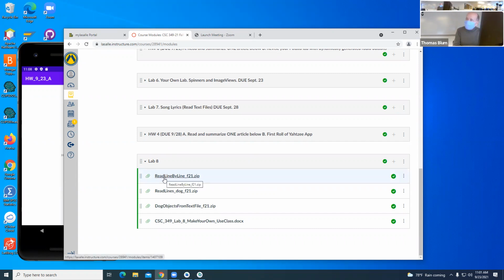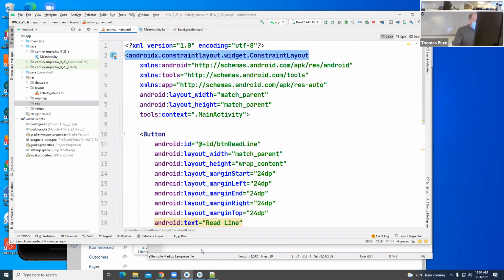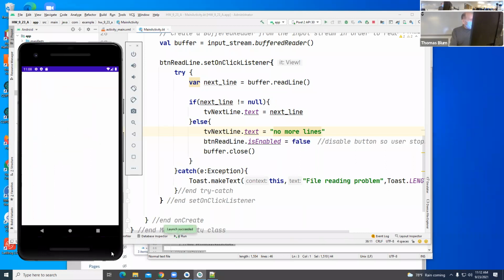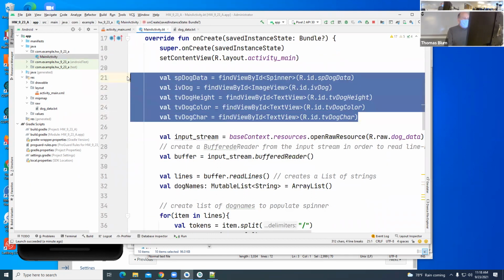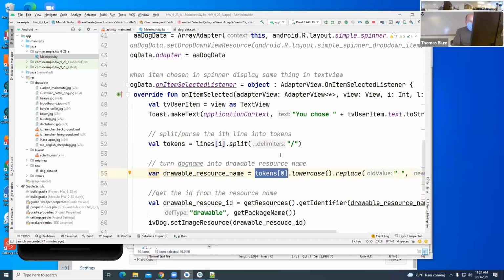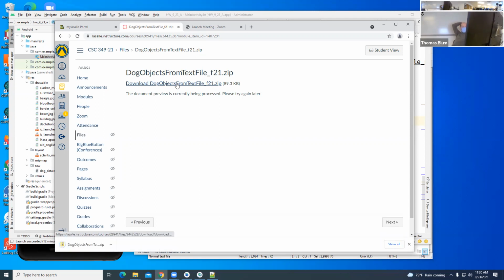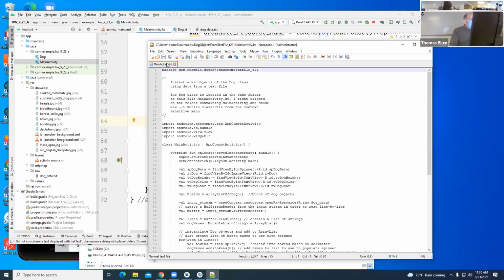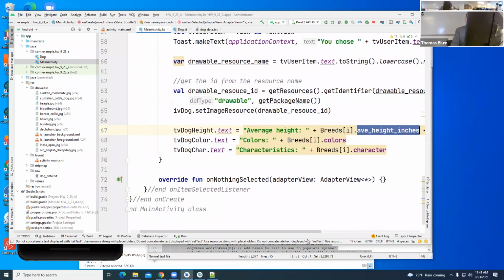Mobile Computing, CSC 349 Section 21, Zoom Recording from Sept. 23, 2021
This video is a Zoom recording from CSC 349 (Section 21), Mobile Computing, on Sept. 23, 2021.  We looked at three example apps. The first read a file line-by-line -- one line at a time.  The second app read the file all at once and created an ArrayList of lines. From that ArrayList we created a simple array to populate a spinner.  And then when the user choose an item in the Spinner, we parsed the line "on the fly" to display the relevant information. In the thid app we used the lines array from reading the text file, parsed those line on a delimiter and created an array of objects of a class we defined.